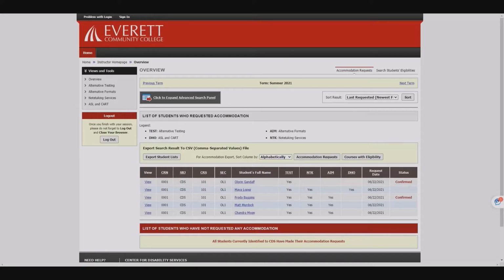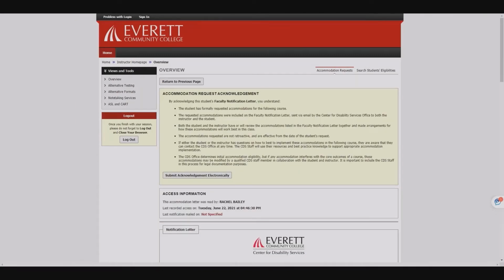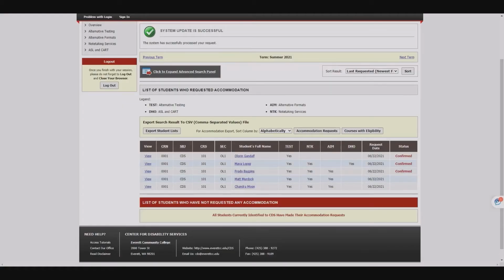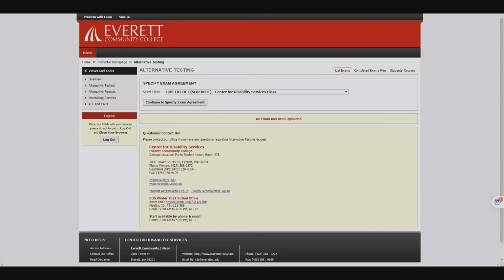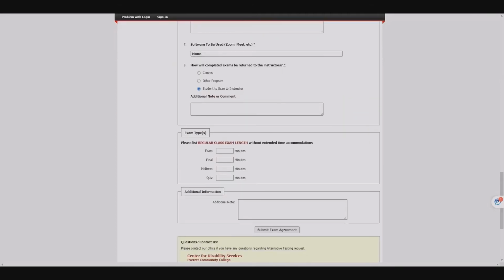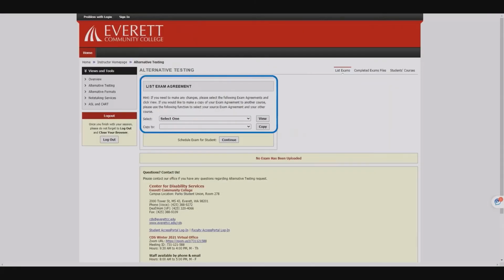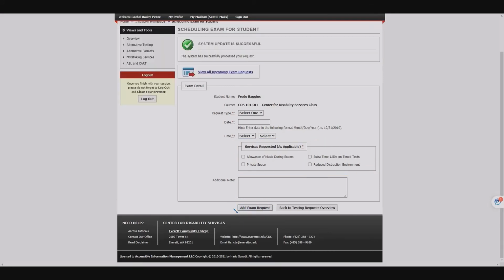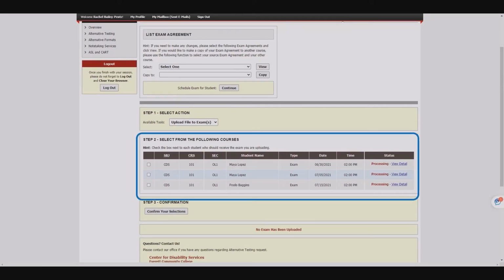Faculty AccessPortal Guide: Confirming Faculty Notification Letters and Scheduling Exams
This video covers the two most common tasks that instructors use AccessPortal for!